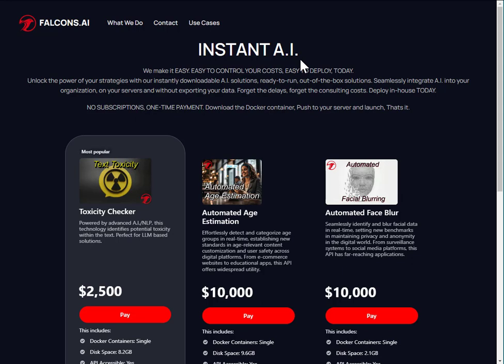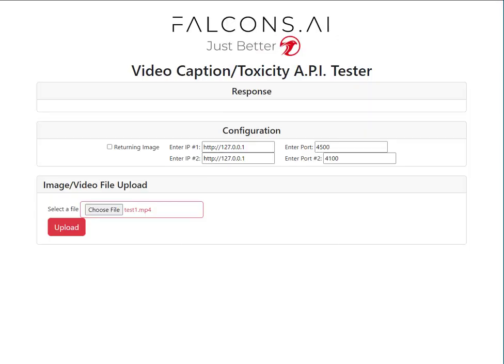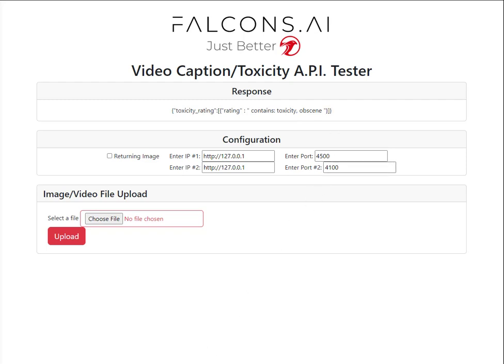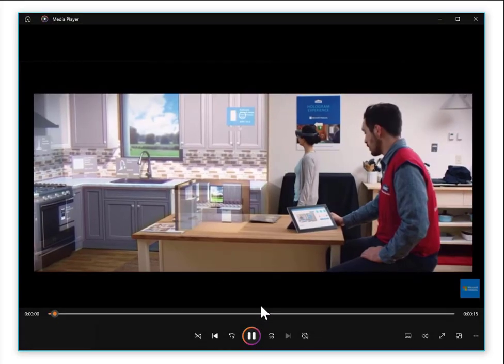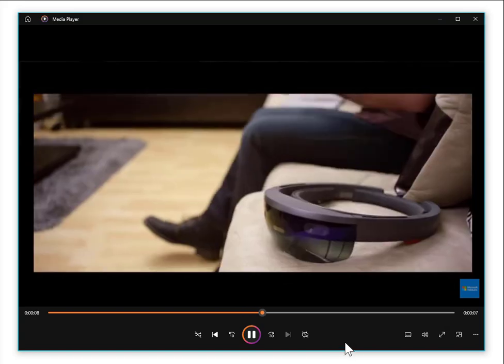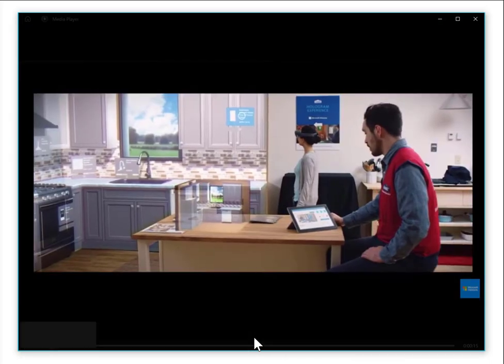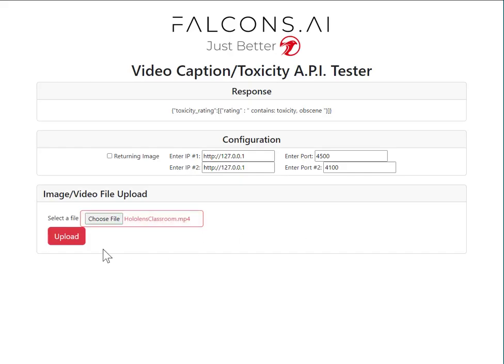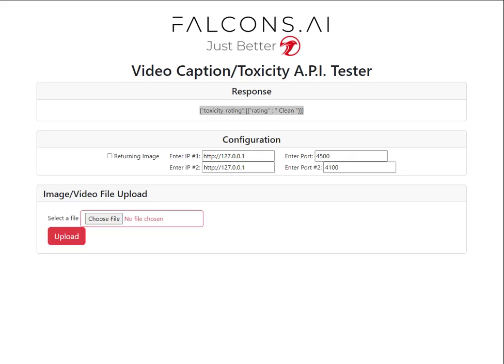IS THIS EVEN SAFE?: AI-Powered Captions and Scene Safety with Falcons.AI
In this quick and informative demo, you'll learn how to seamlessly integrate video captioning with Falcons.AI's cutting-edge Scene Toxicity technology. Discover the power of AI-driven captions and real-time toxicity analysis to enhance your video content like never before. Elevate your video engagement, accessibility, and safety with step-by-step guidance from experts in the field.